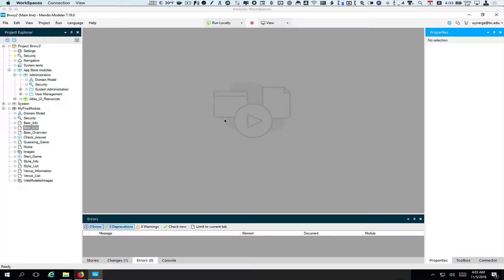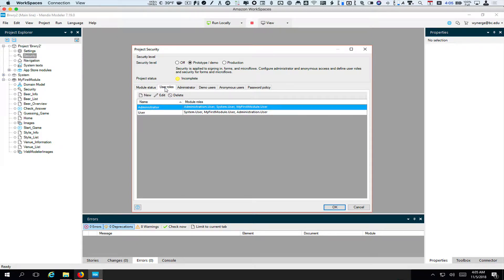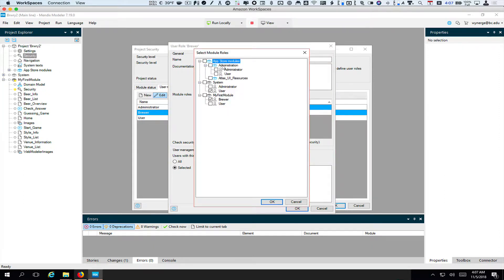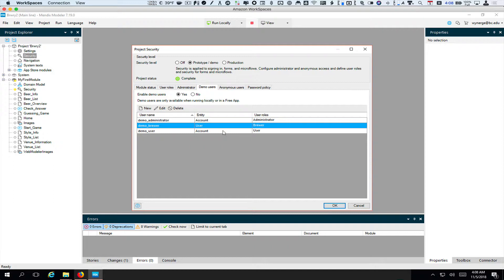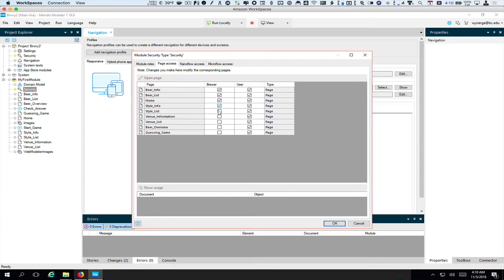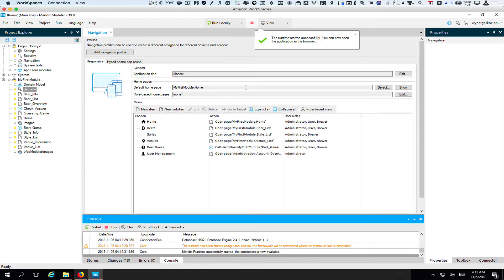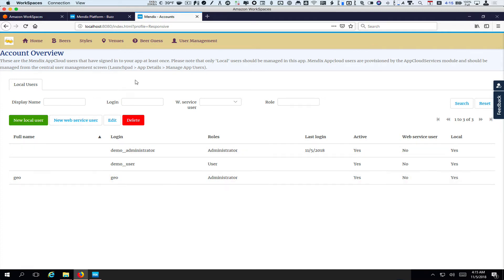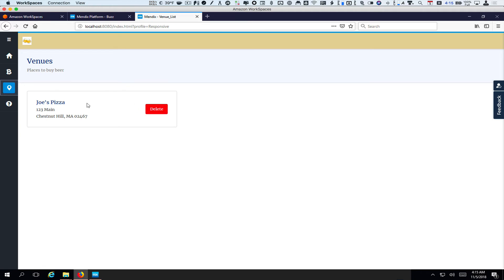Security and User Management 2 - Basic Security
Setting up roles and defining which pages and microflows they can access.